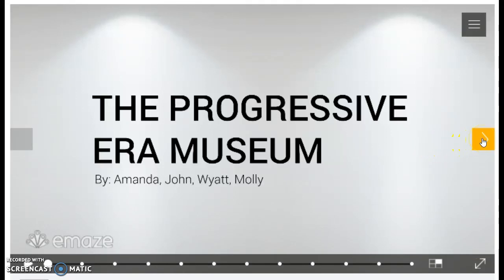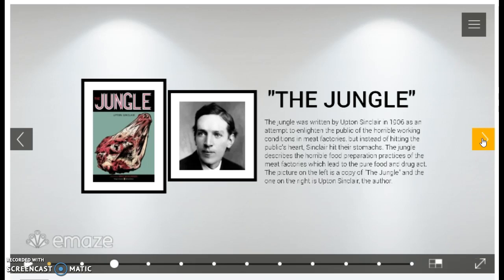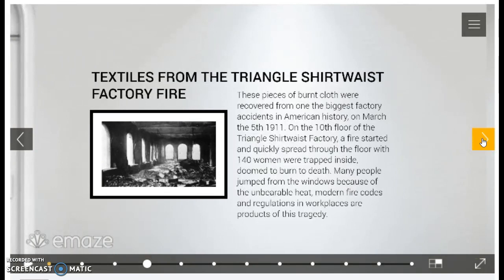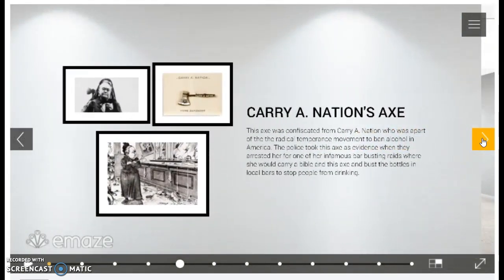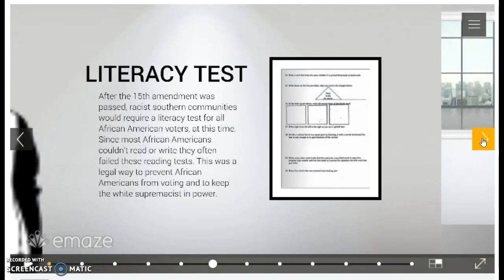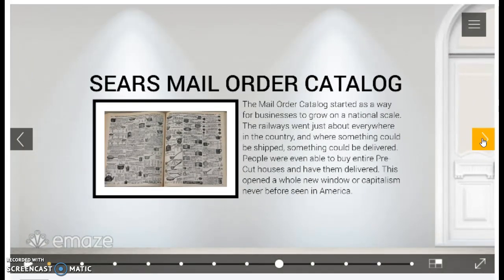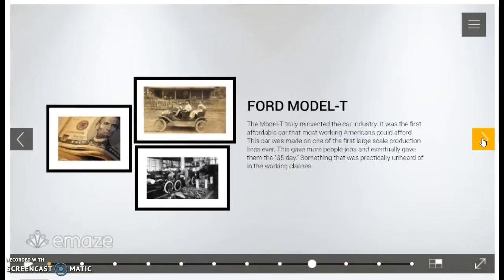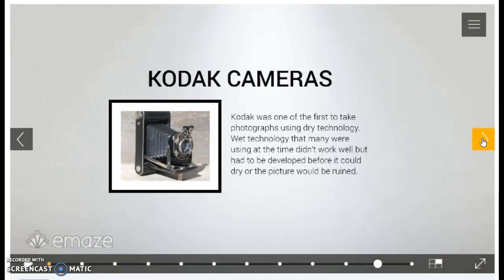The Progressive Era Museum Video